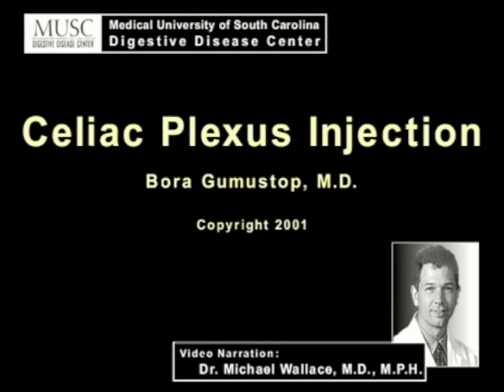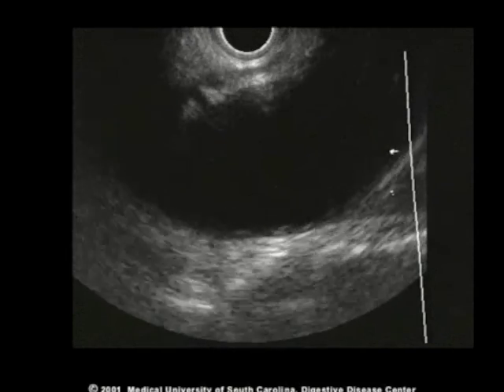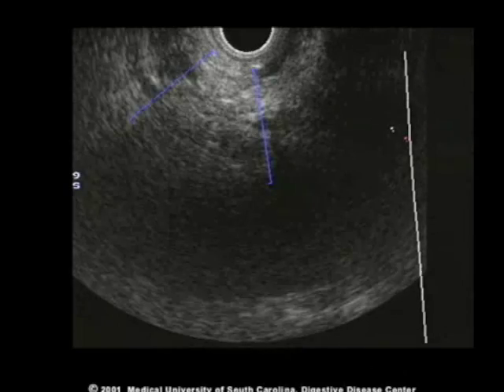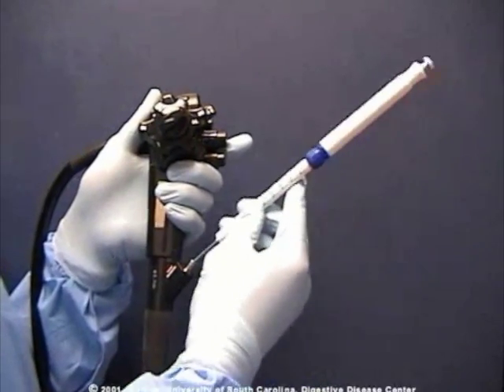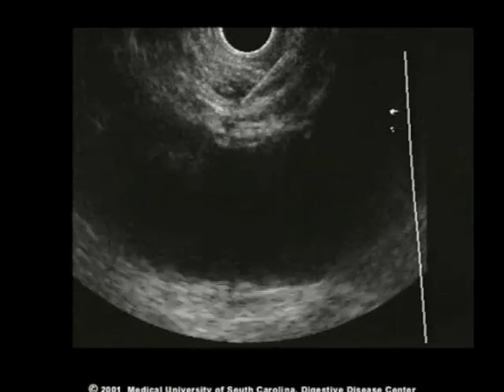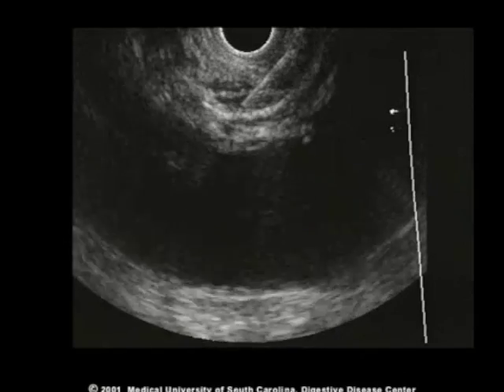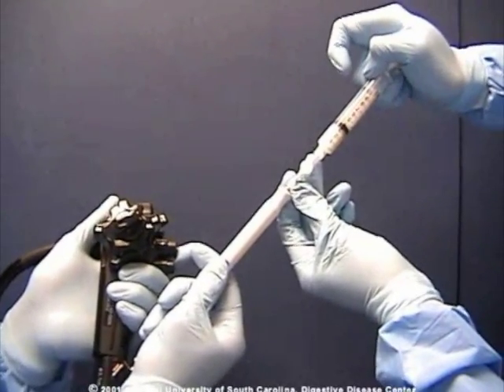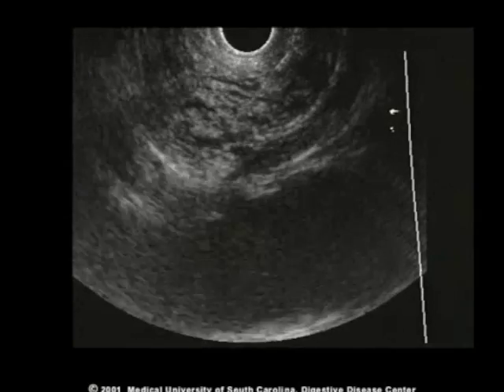Celiac plexus block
Dr. Michael Wallace explains how to perform a celiac plexus block at the Medical University of South Carolina